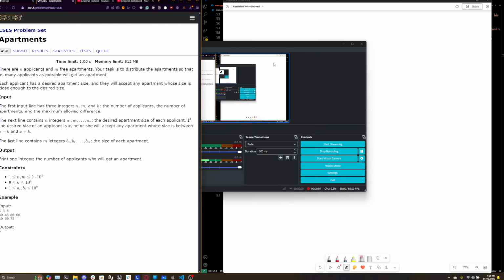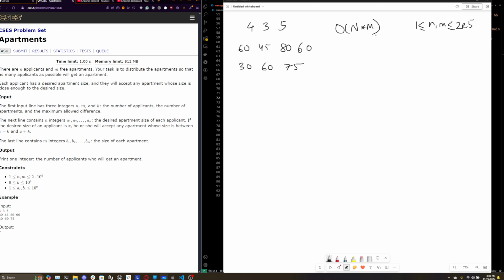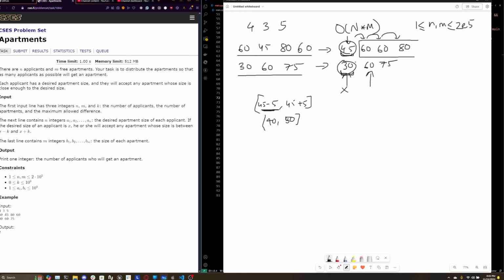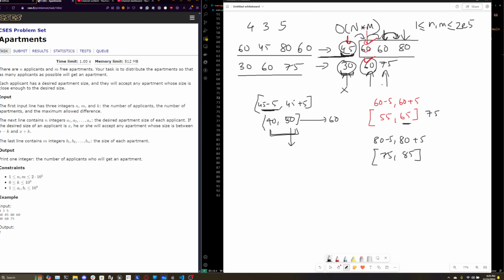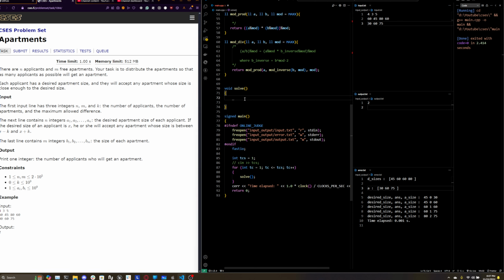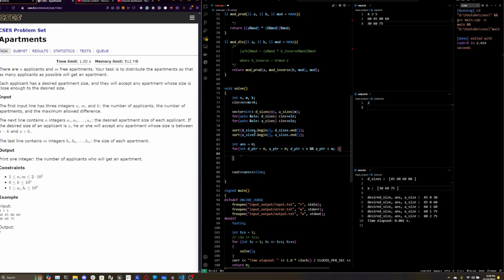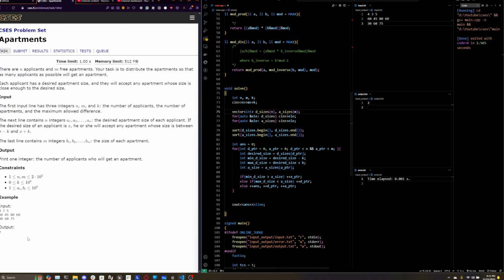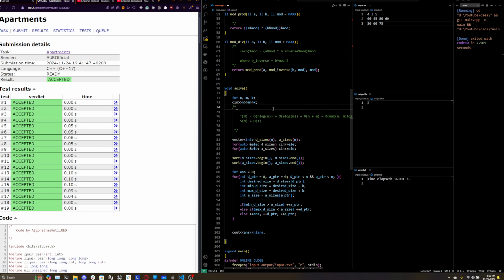CSES - Apartments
In this video, I describe the algorithm behind the problem, CSES, which is apartments.

⌛ Timeline
0:00 – Problem statement
1:01 – Logic Explanation
8:54 – Code
13:43 – Time and Space complexities